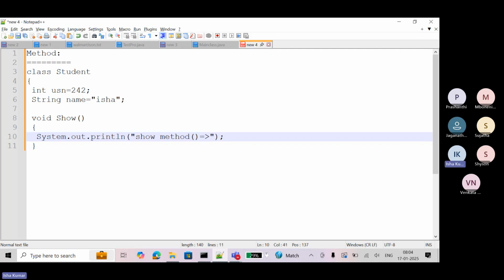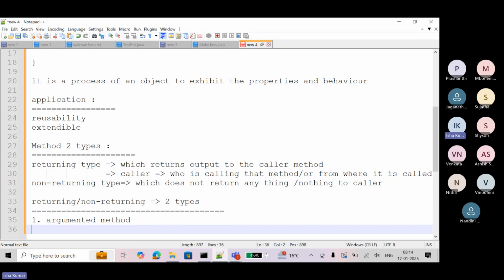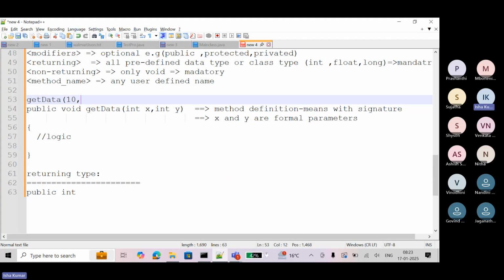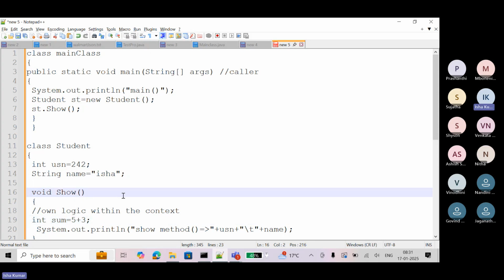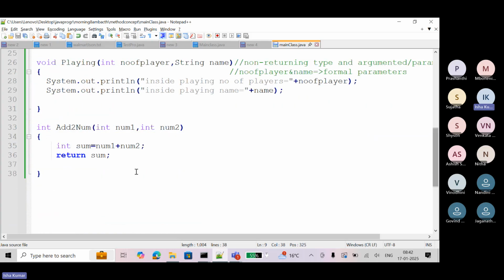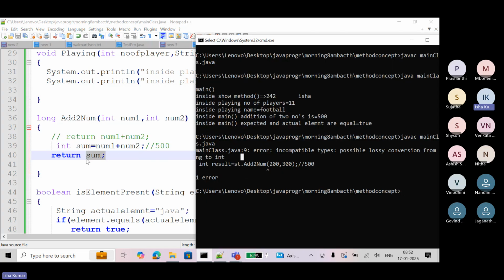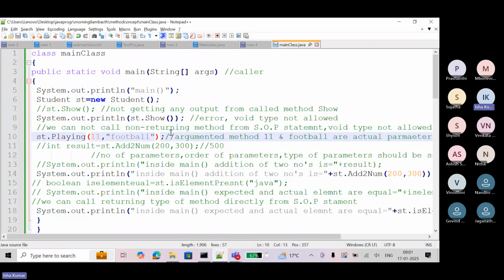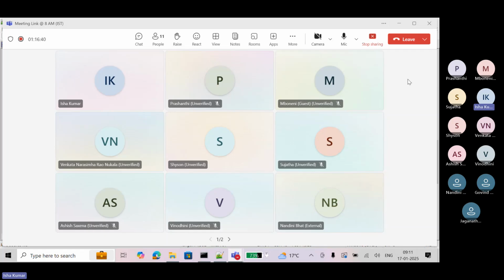Core Java. Day 13 Video On 17th January 2025 +91-9133190573 to Enroll